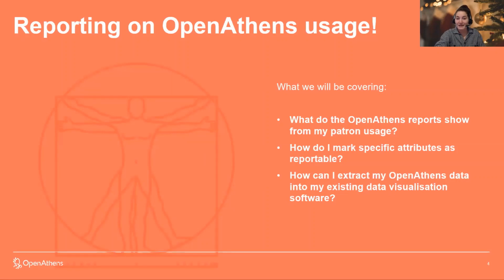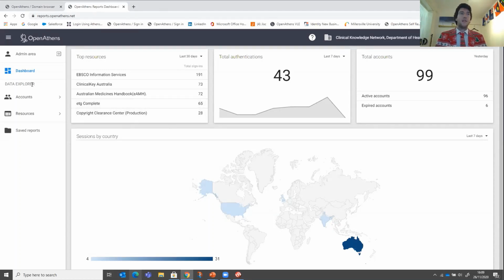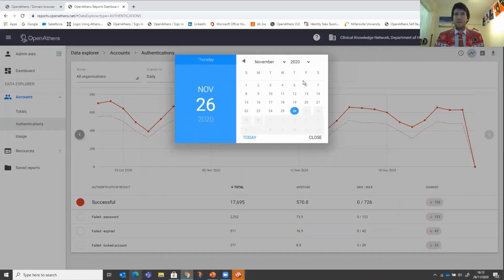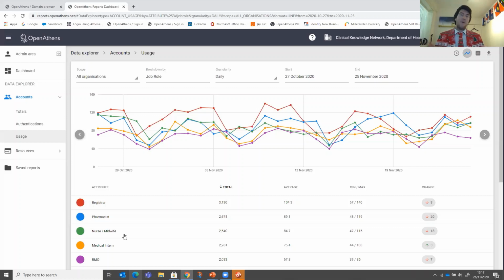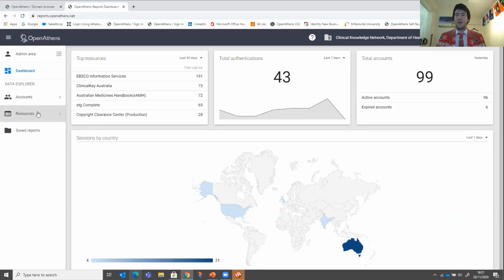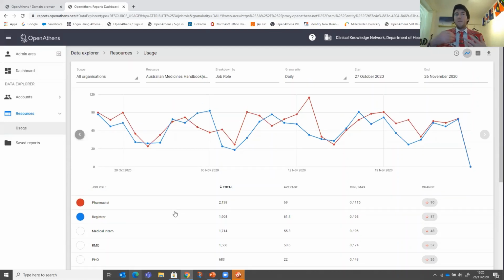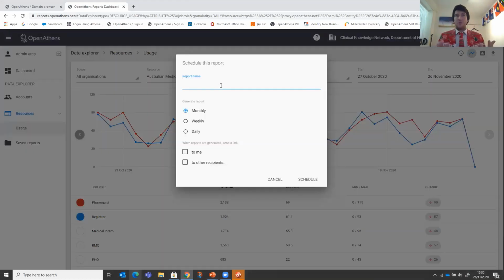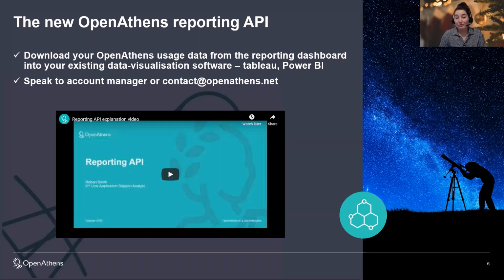008 OpenAthens101: reporting 3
This is the final 2020 episode in a series of monthly webinars about OpenAthens 101: A guide for our librarians, designed to ensure all our institutions are getting the most out of OpenAthens regardless of their experience.

We will be finishing the series in 2020 by revisiting reporting! We will demonstrate our reporting area and its capabilities, as well as help answer questions like:

What do the OpenAthens reports show from my patron usage?
How do I mark specific attributes as reportable?
How can I extract my OpenAthens data into my existing data visualisation software?